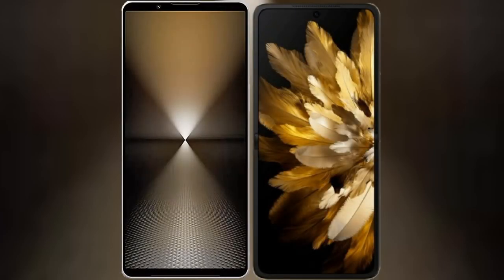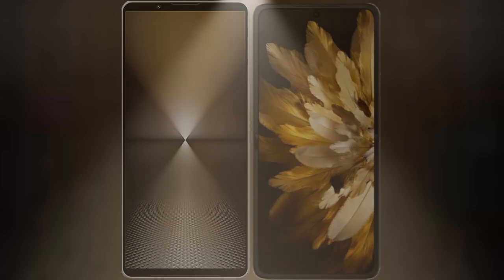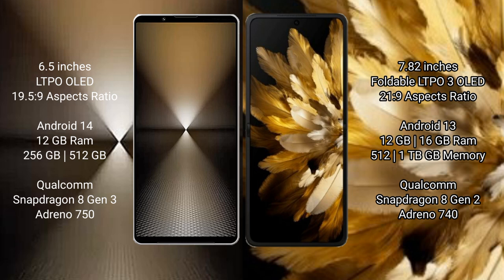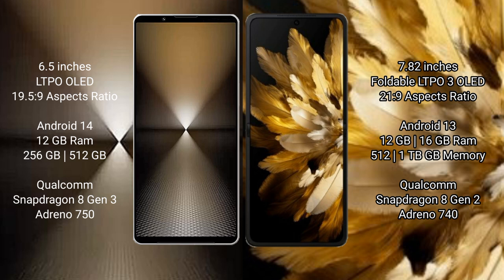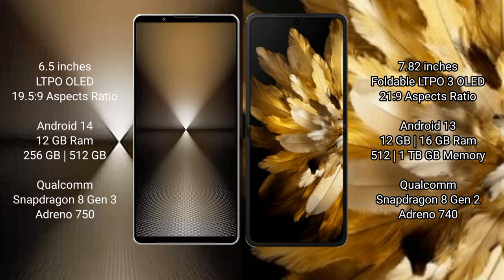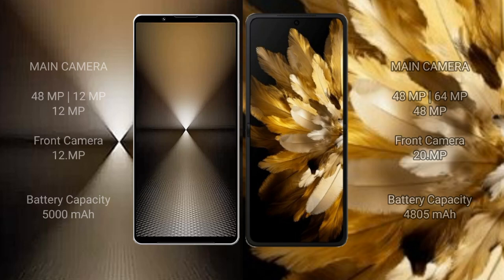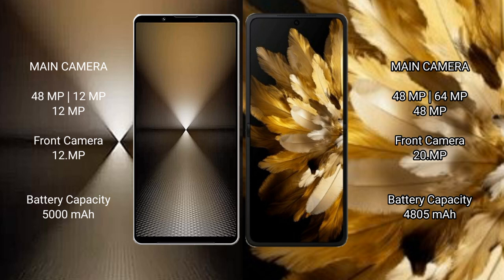Sony Xperia 1 VI vs Oppo Find N3 Review